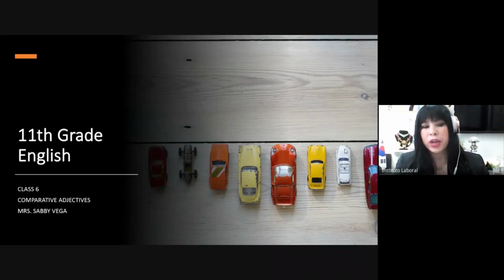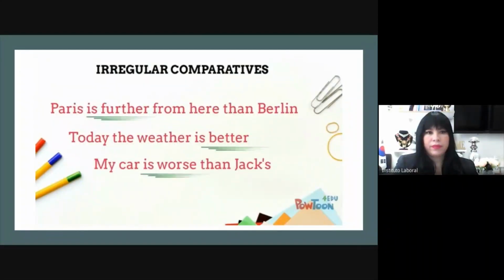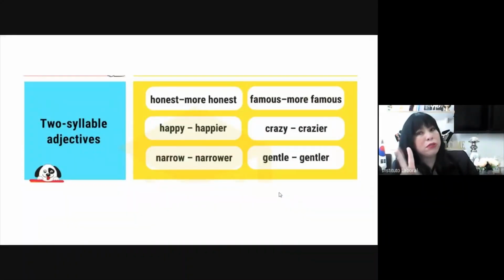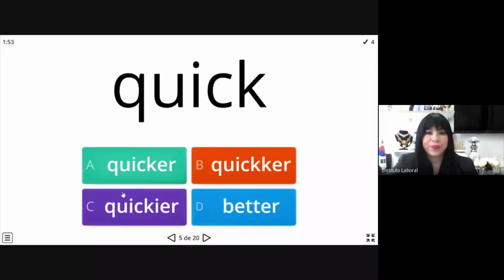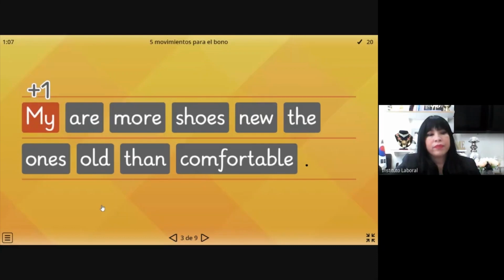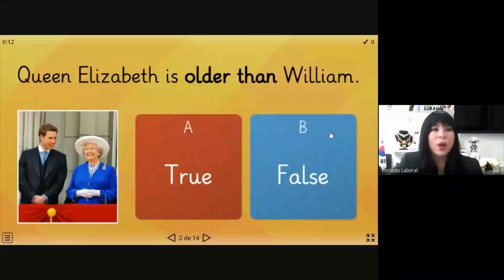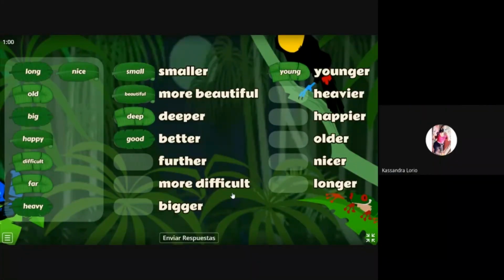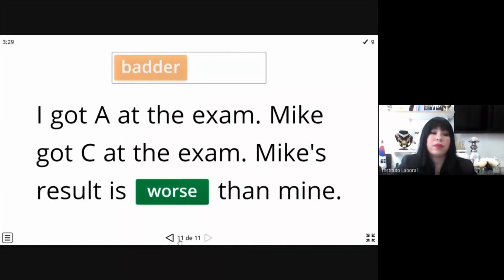Clase de Inglés 11 ° Ciencias David 22-5-2021